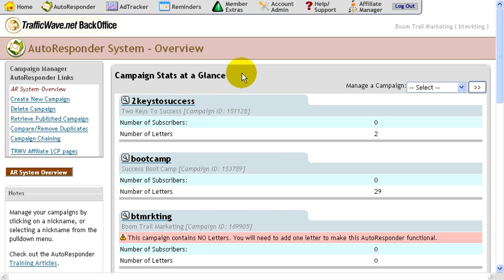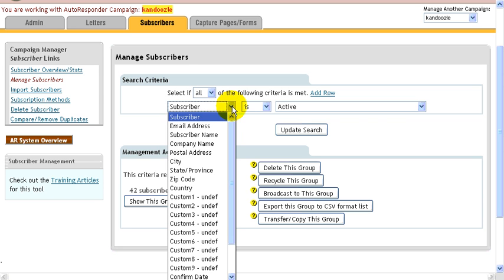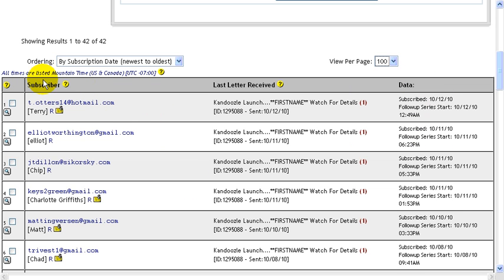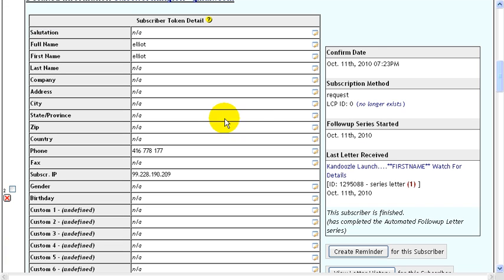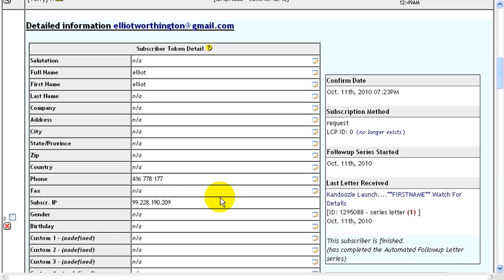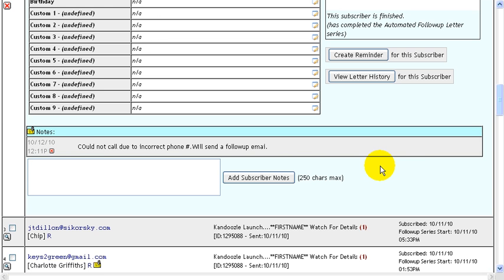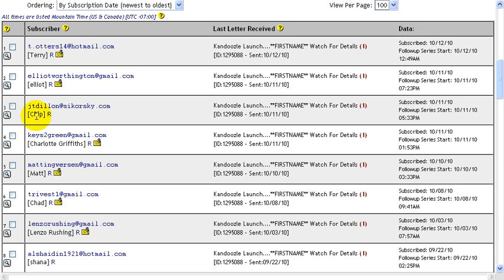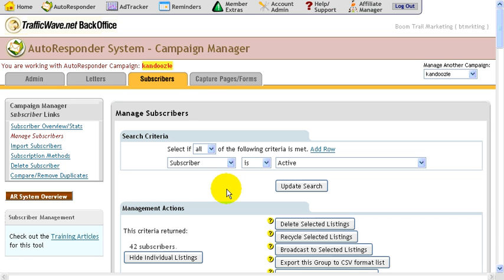Traffic Wave - How To Manage Contact Lists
Learn how simple it is to mange your contacts and make notes to stay in touch with your prospects.  If you do not already have a Traffic Wave Account I recommend you check it out.